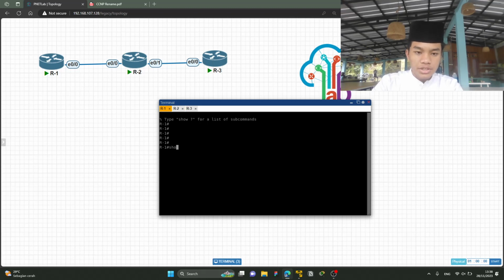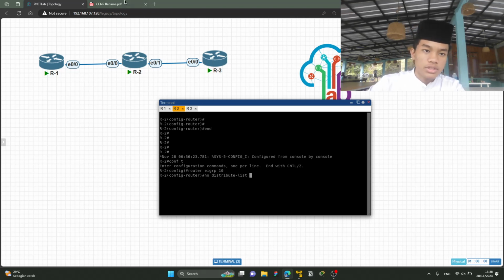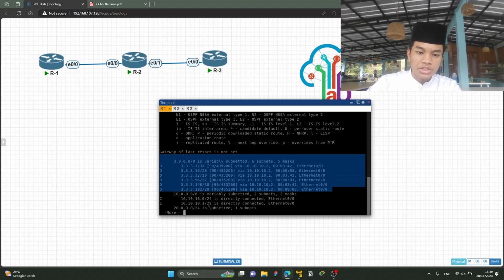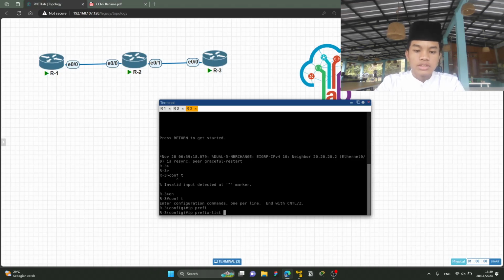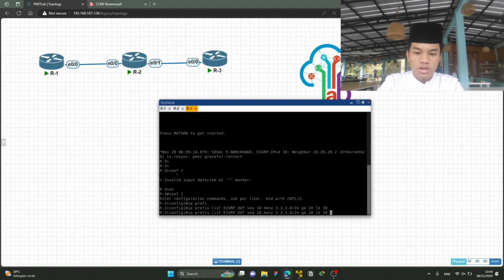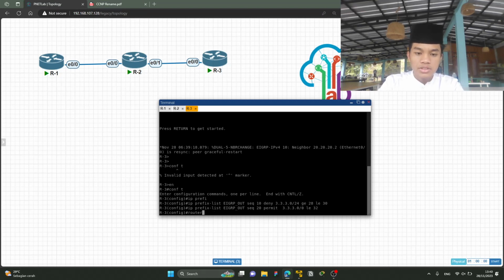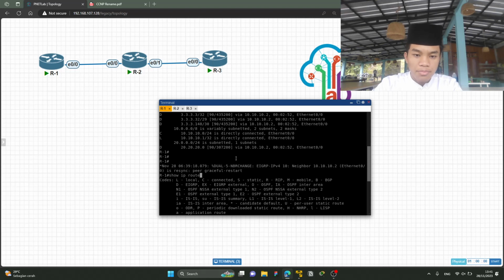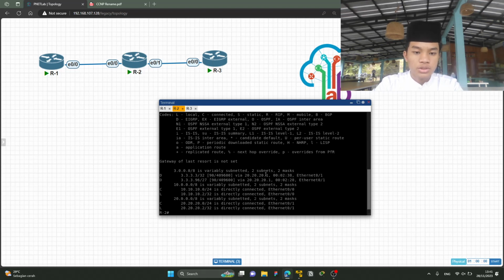Video IT LAB - EIGRP Filtering Prefix List Out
Optimize network performance and routing decisions through efficient outbound traffic management using 'Filtering Prefix List Out' techniques in this tutorial.